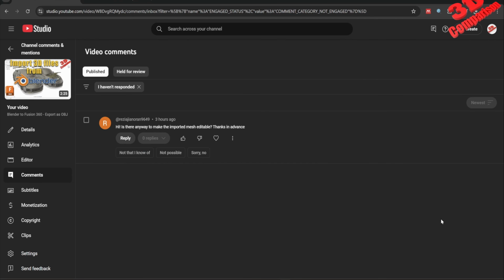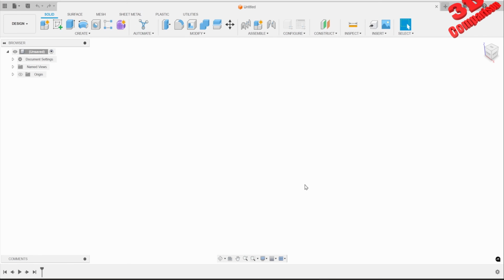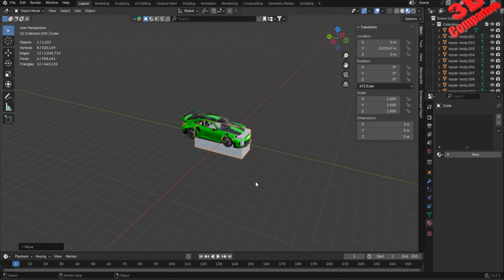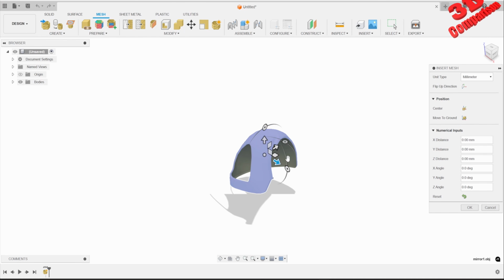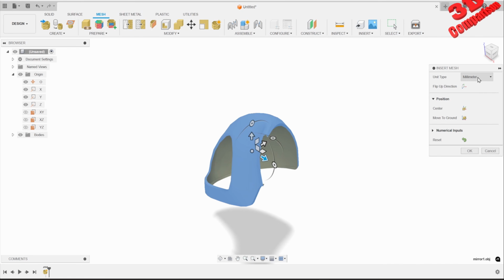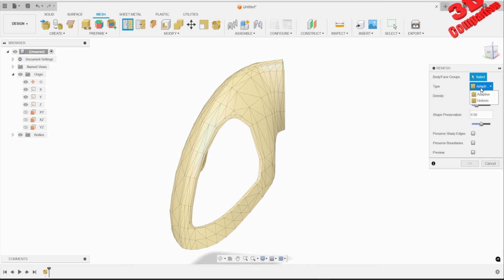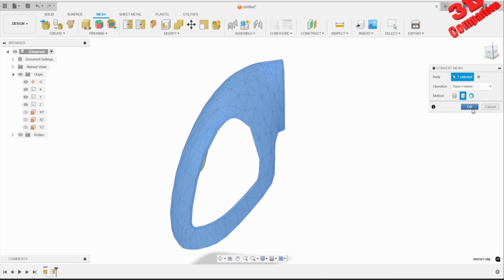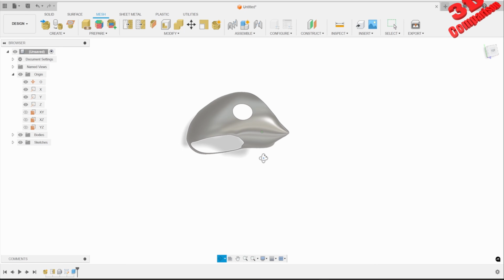Export 3D models from Blender to Fusion 360 and convert them to CAD models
Fusion 360 enables a really good Mesh to Solid or Surface workflow that will make it easy to transfer 3D Meshes from various software solutions and file formats towards Fusion 360.